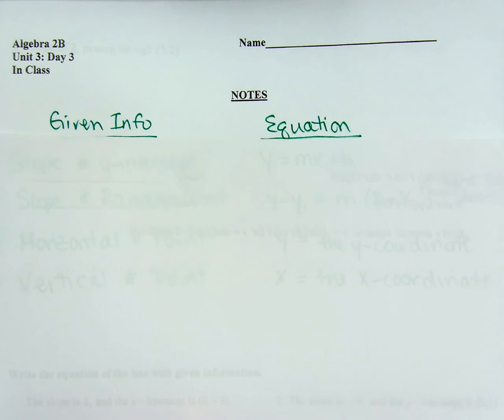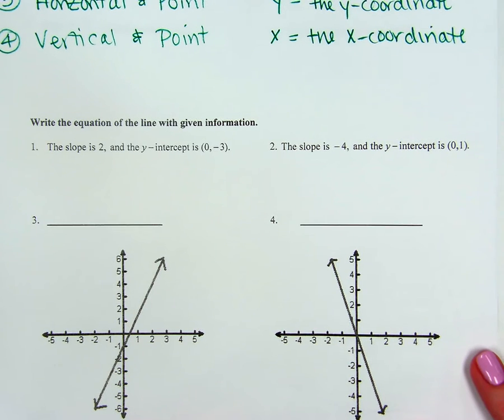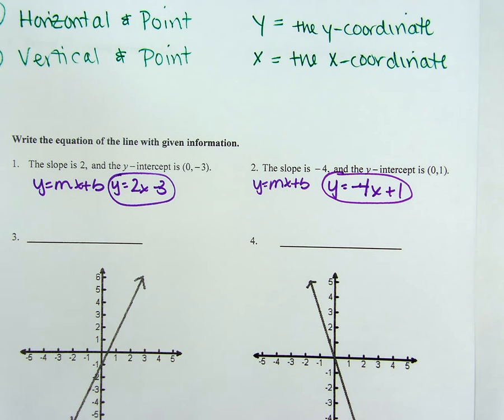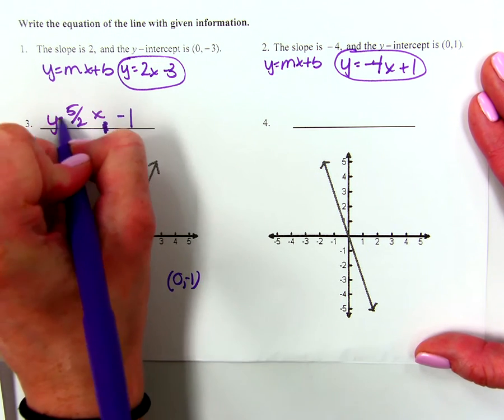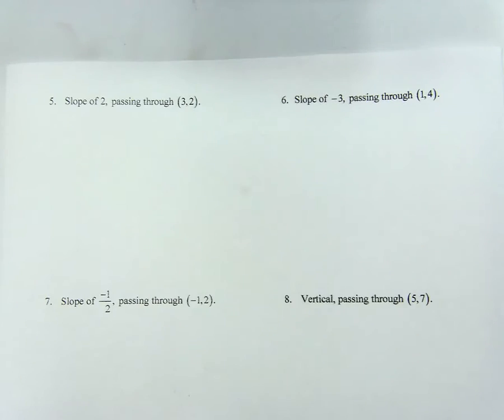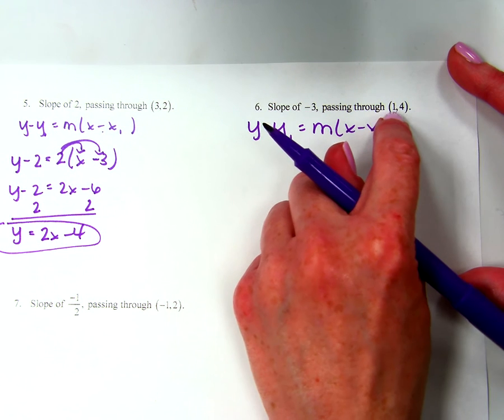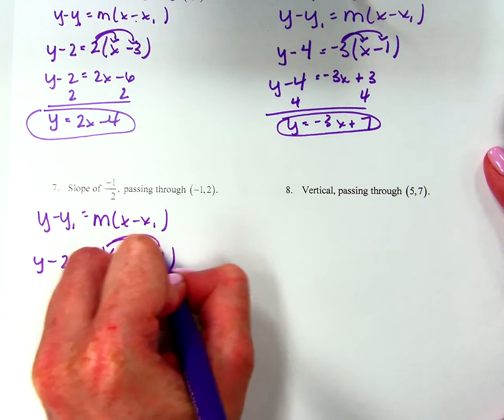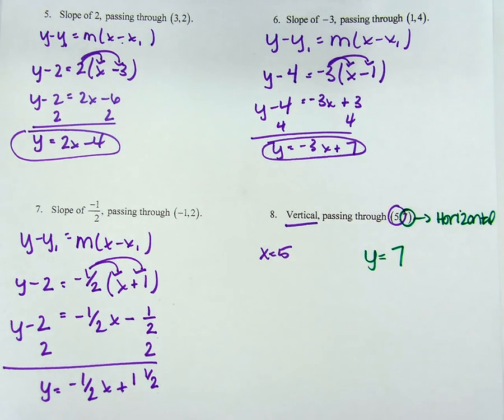Unit 3 Day 3 Video Notes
Writing Linear Equations Given slope, y-intercept, and/or a point